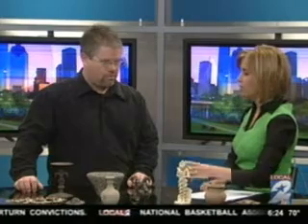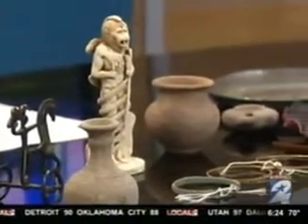Fund for Teachers: Fellow Digs Deep into History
Nicolas Cage has nothing on Trey Thames. Inspired by the Hollywood blockbuster National Treasure and a Pompeii documentary, Thames set out to teach his students basic archaeological methodology and theory. But he had to learn it first.  Thanks to a grant from Fund for Teachers, he was able to do just that.